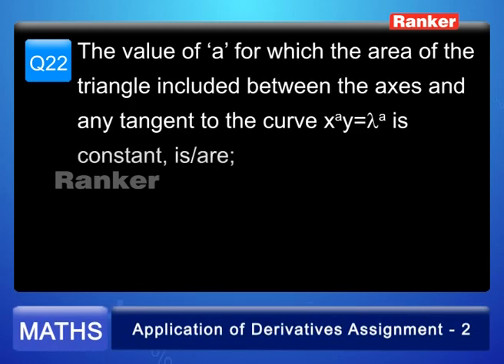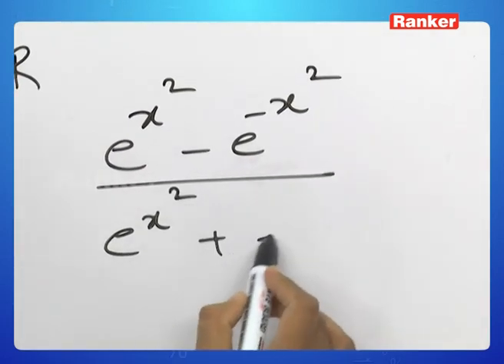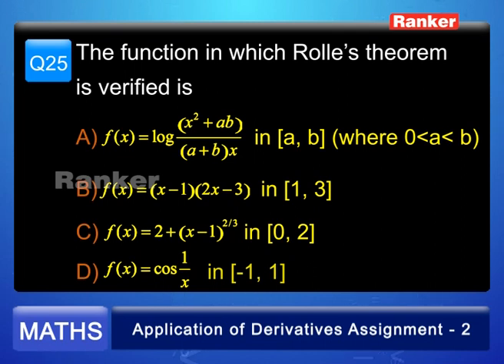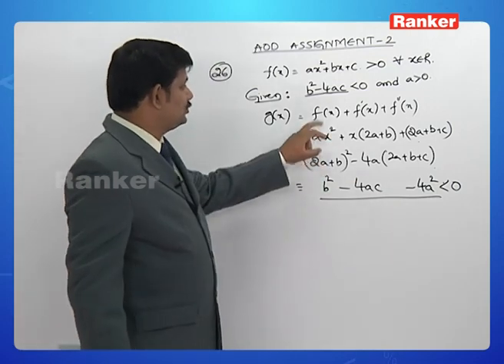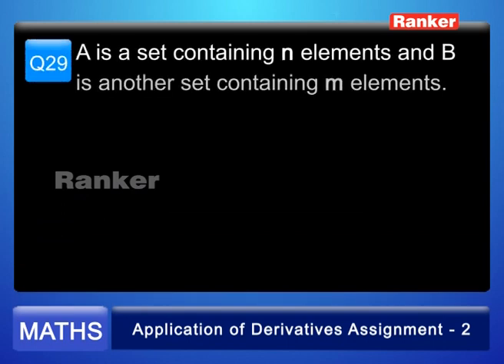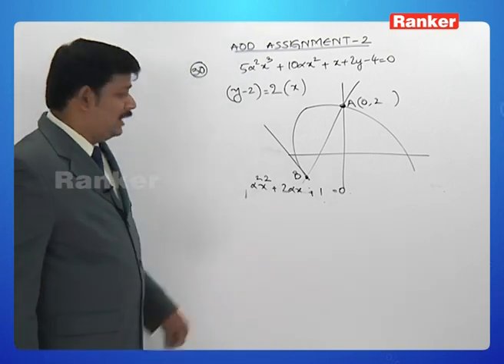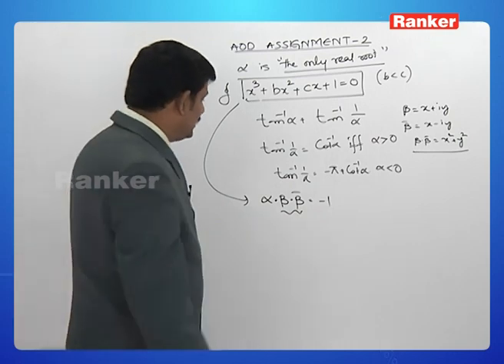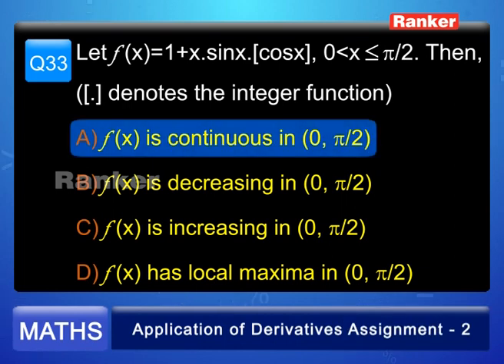Assignment LCD, Mathematics by Krishna Chaitanya Sir | Assignment LCD Part 3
In this video Assignment LCD related to mathematics is explained by Krishna Chaitanya Sir.

Rankers Learning
Street No:12, Himayath Nagar,
Hyderabad - 500029